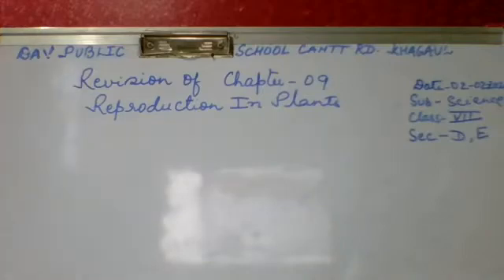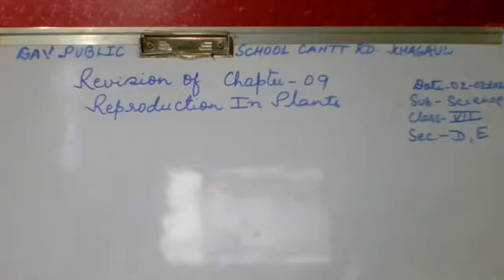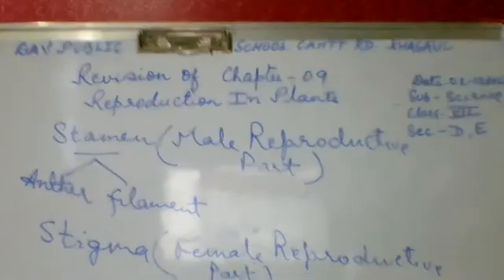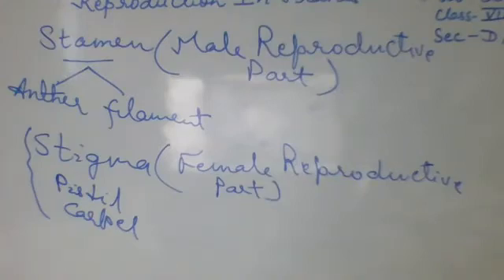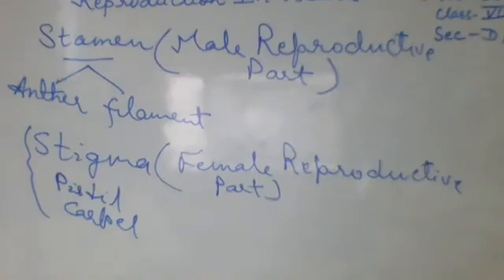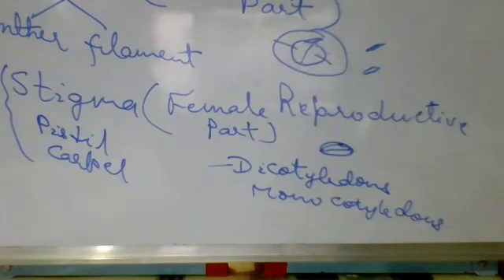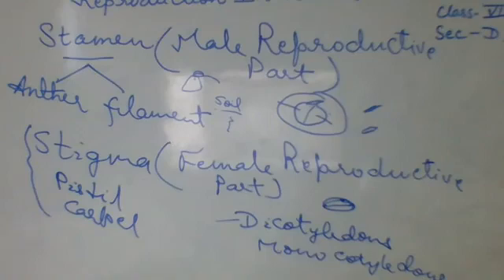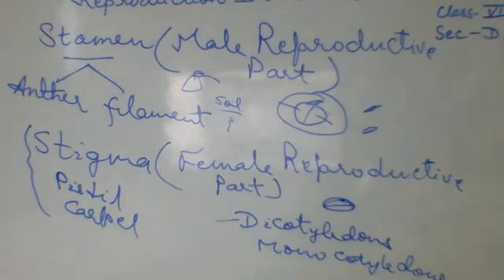Revision of chapter 9